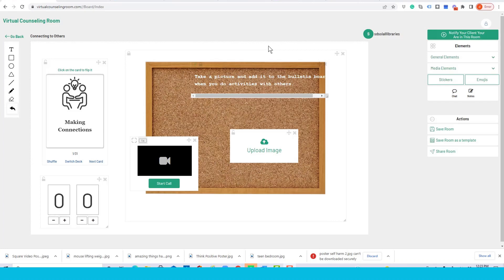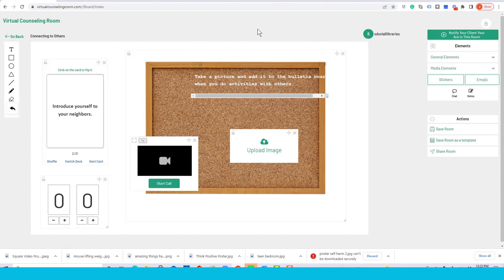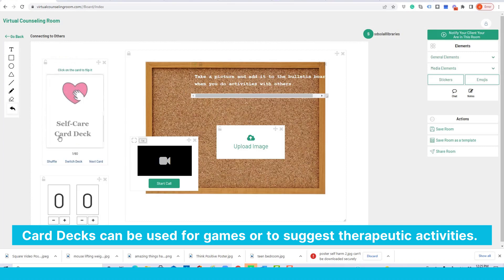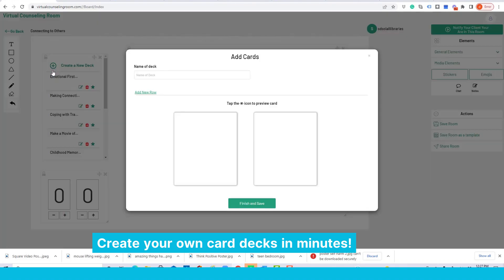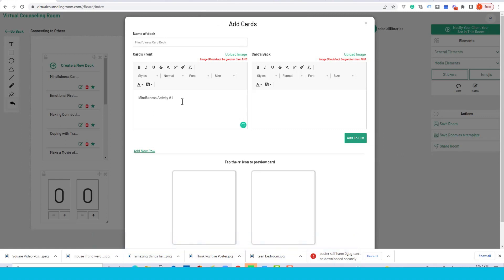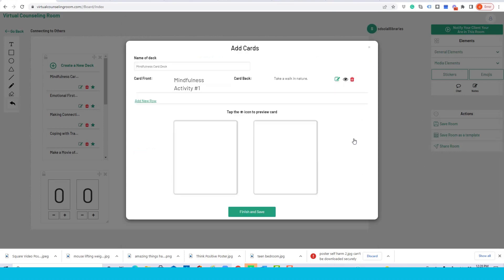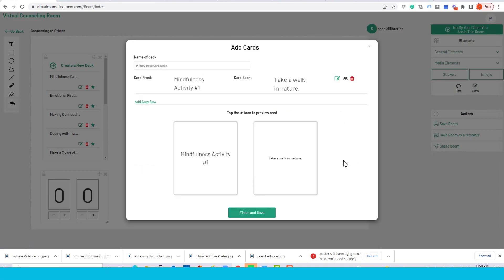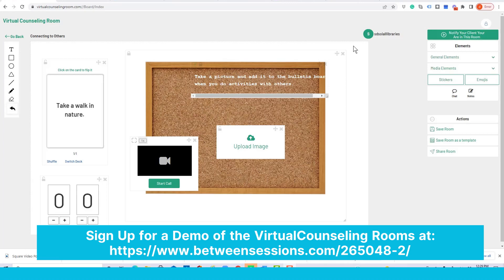Using and Creating Card Decks in Virtual Counseling Rooms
This video shows how Card Decks can be used in the Virtual Counseling Room software and how therapists can create individualized Decks for their clients in minutes.